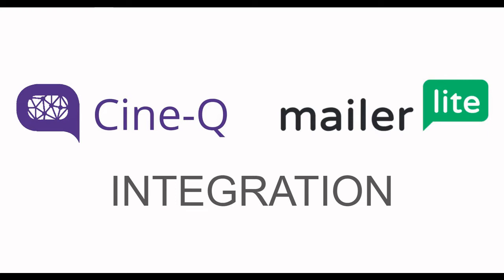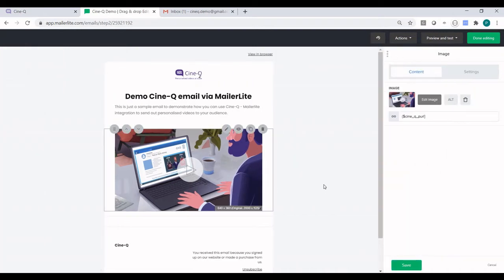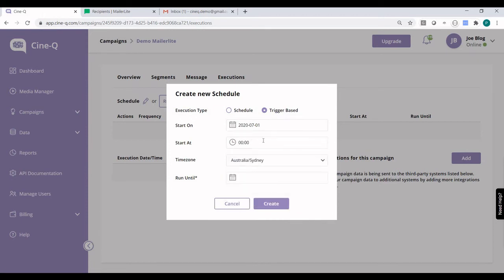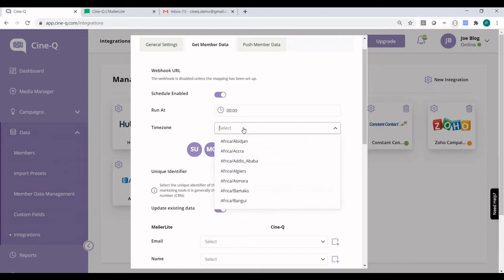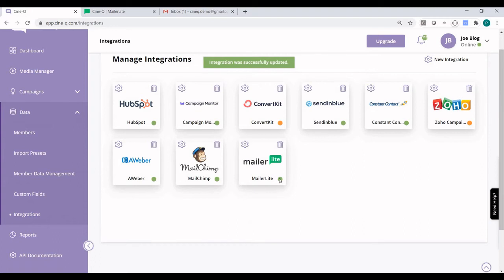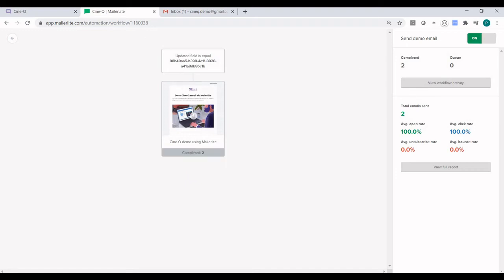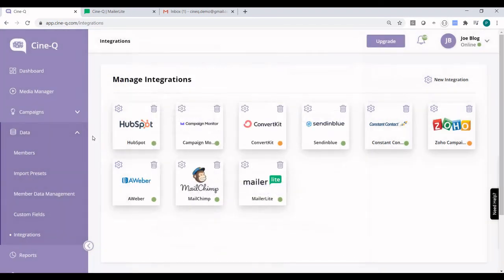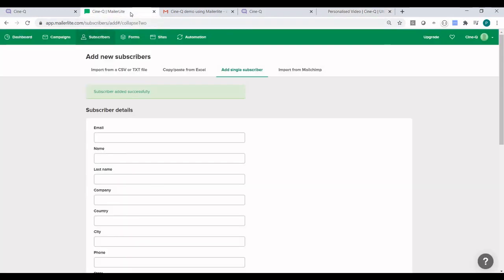Create personalised videos with Mailerlite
This video shows you how to set up a closed-loop integration between Cine-Q and Mailerlite. In a nutshell, when your Mailerlite contacts are synced with Cine-Q and when a contact meets certain criteria then it triggers the relevant Cine-Q campaign execution. Once the Cine-Q campaign is executed, a personalised URL is sent back to Mailerlite, which triggers the Mailerlite campaign execution.

About Cine-Q Integrations
Cine-Q offers a growing list of off-the shelf integrations with various marketing automation tools. We prepared a tutorial video for each of this integration. If you haven't found anything about your marketing tool then please let us know via our website or our support line.

If you haven't signed up to Cine-Q yet then we encourage you to do so and produce your first personalised video within minutes.